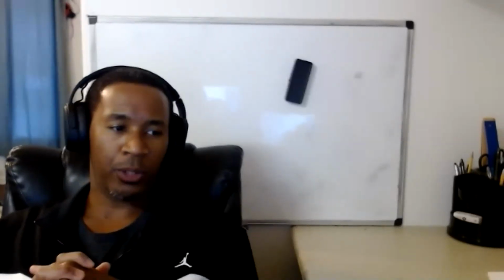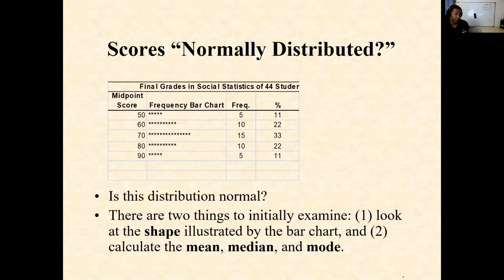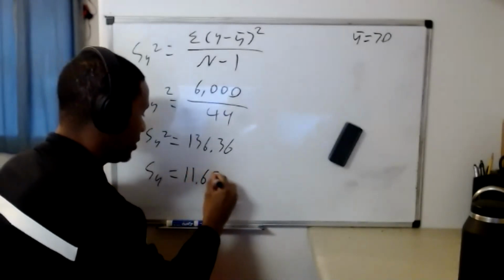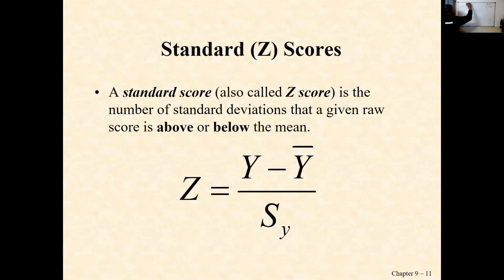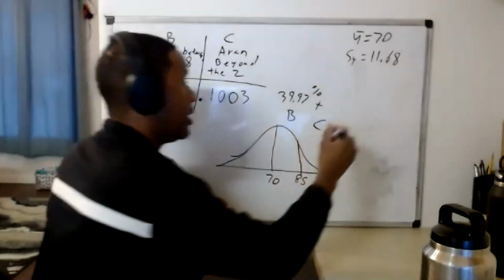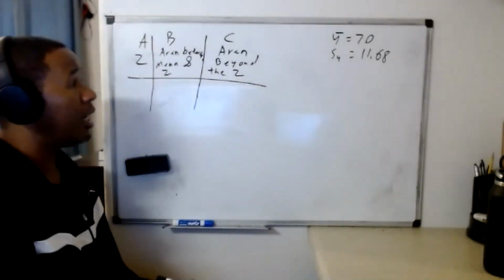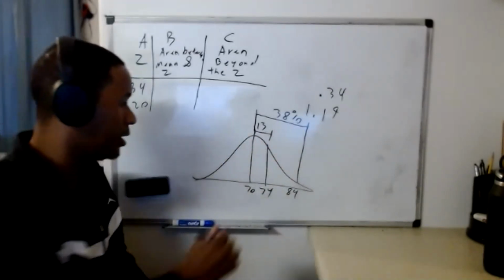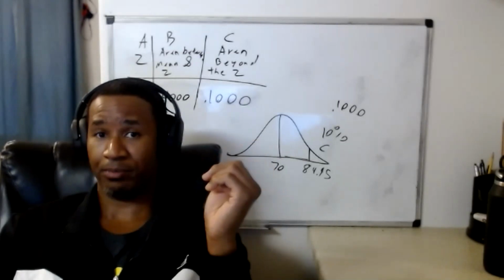Chapter 5 The Normal Distribution Lecture